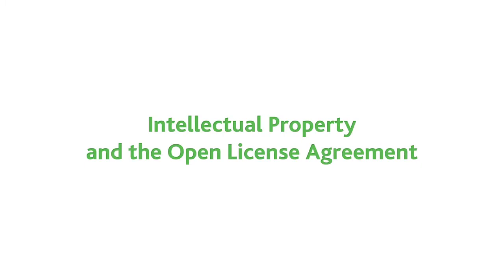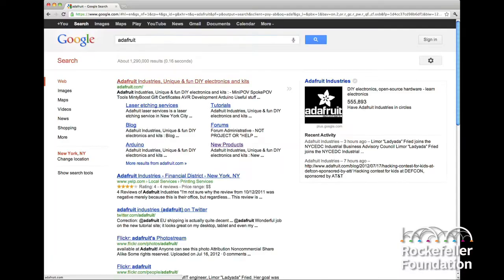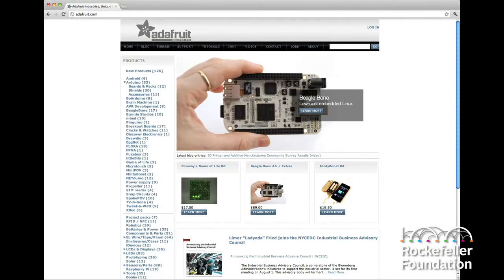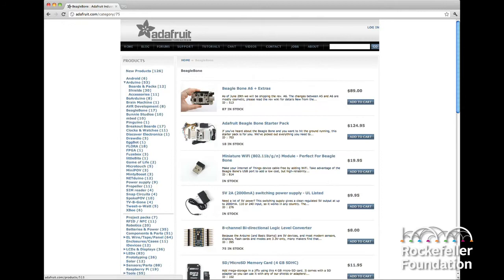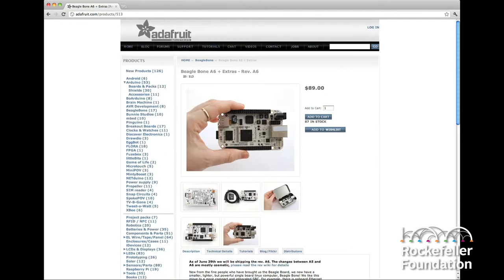Innovation Forum 2012: Limor Fried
Limor Fried, founder and CEO of Adafruit Industries, discusses the advantages of open source hardware.